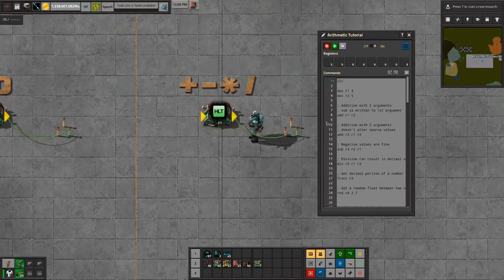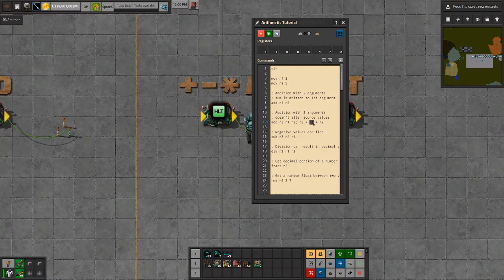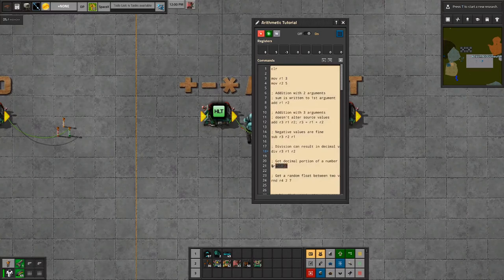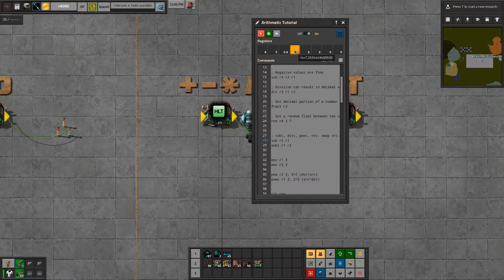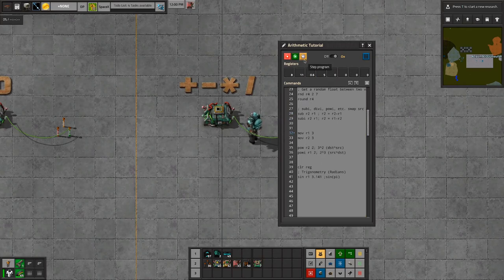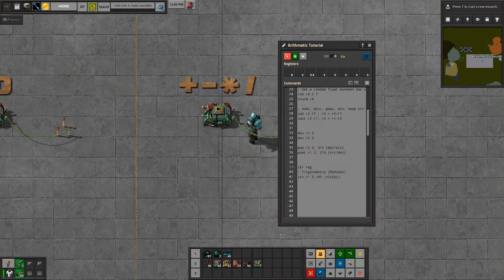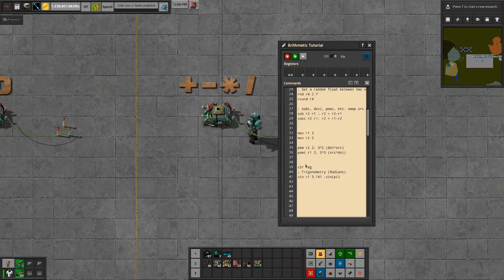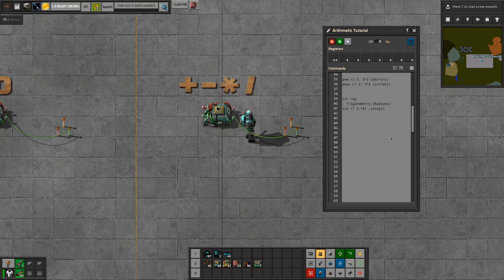fCPU Tutorial 3 - Math Functions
In this tutorial I go over the use of math functions in fCPU.

Sections:

Arithmetic

 0:22 (Addition) 2 Argument vs. 3 Argument commands

 3:17 Get Informatron/Booktorio

 3:43 Breif description of Modulo (mod) command

 4:54 (Subtraction) fCPU handles negative numbers & decimals

 5:44 Division & Decimals

 5:59 'fract' - Get Decimal part of a number

 7:13 'rand' - Get a Random number between two values

 9:38 Inverted Arithmetic commands (subi, divi, powi, etc.)

 10:56 Exponentiation with 'pow' & 'powi'

 Trigonometry

 13:00 Trigonometry functions are done in Radians

 13:45 Euler's Number & Natural Logarithms

 14:08 Word of caution when canceling values using inverse functions  (You'll probably be left wtih an residual decimal value in addition to what you wanted)

 15:15 (not important in any way) Brief tangent on the CORDIC algorithm

 15:47 Recap on tips for using Trigonometric functions

 16:19 Issues with using constants like Pi

 16:59 Constants like Pi aren't built-in (so you'll have to save them manually (probably up to 15-20 decimal places if you really need precision)

 18:05 Next parts in the tutorial series.